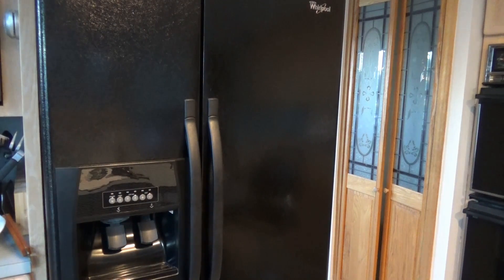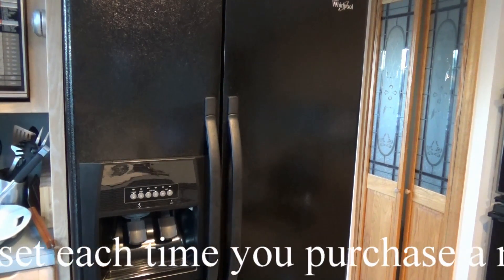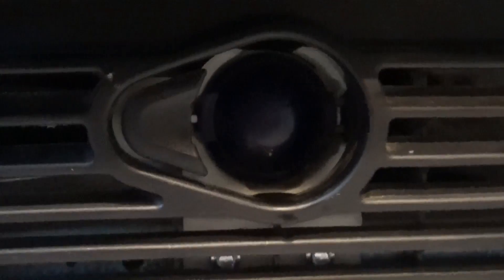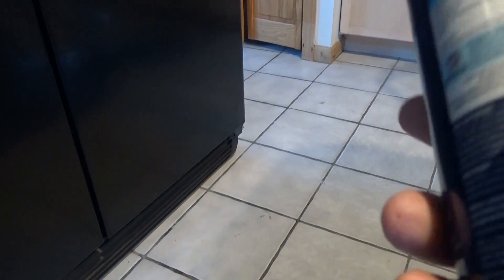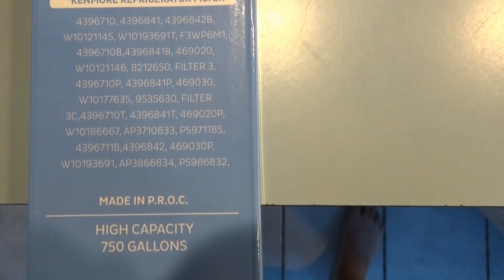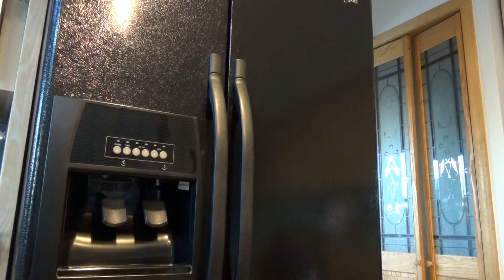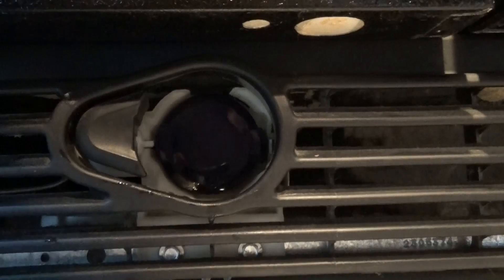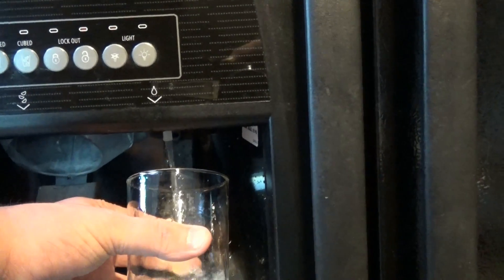How to Remove and replace the water filter on your compatible WHIRLPOOL or Kenmore Refrigerator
How to Remove and replace the water filter on your compatible WHIRLPOOL or Kenmore Refrigerator. They recommend doing so every 6 months and there is a light indicator which you can reset each time you purchase a new one and install it.

Delivers clean, clear water that looks and tastes great. Quality is as good as the branded one.
Removes chlorine tastes and odors, while retaining minerals which may be beneficial to health
Lasts for up to 6 months or 750 gallons (depends on water quality and level of contaminants)

1. Locate filter in the grille near the bottom of your refrigerator
2. Push button firmly until filter pops out
3. Remove cap from filter by twisting counter-clockwise
4. Reinstall cap on new filter and remove red caps from end of filter
5. Insert new filter in refrigerator and push in firmly until it clicks in place

Compatible With:
WHIRLPOOL : 4396710 ; 4396710B ; 4396710P ; 4396710T ; 4396711B ; 4396841 ; 4396841B ; 4396841P ; 4396841T ; 4396842B ; 4396842
KENMORE : 46-9020 ; 46-9020P ; 46-9030 ; 46-9030P ; 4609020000 ; 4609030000 ; 469020 ; 469020P ; 469030; 469030P ;
PUR : W10121145 ; W10121146 ; W10177635 ; W10186667 ; W10193691 ; W10193691T